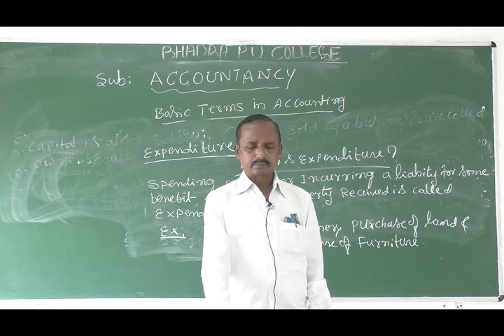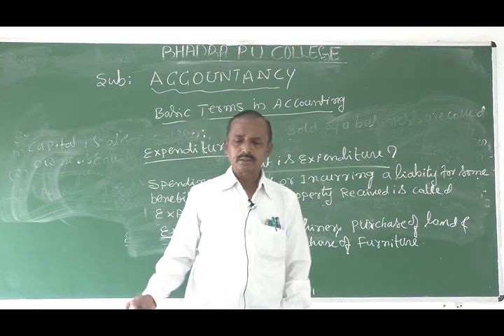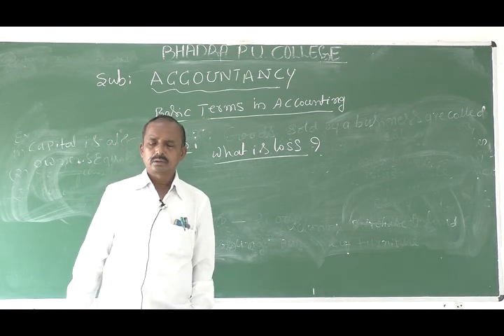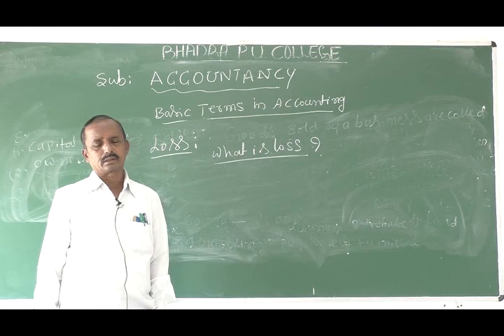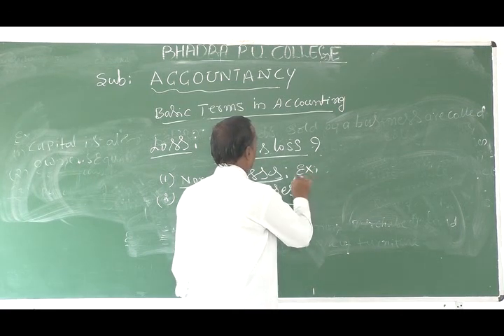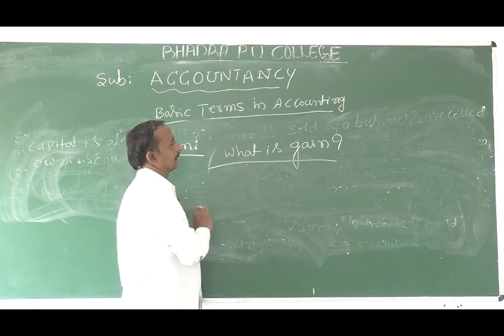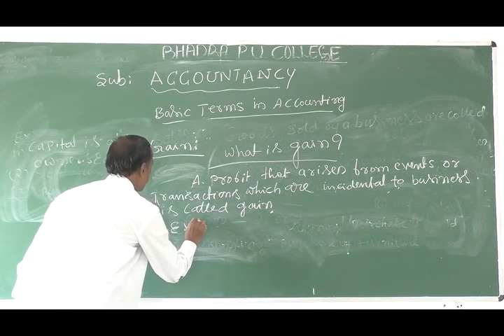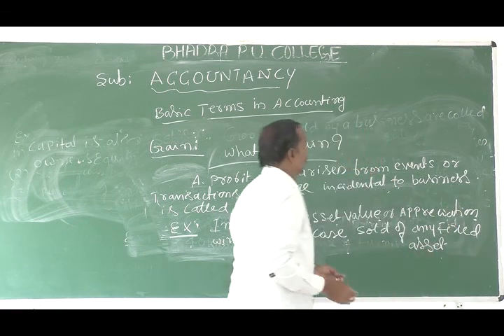First PUC Accountancy Continue Class